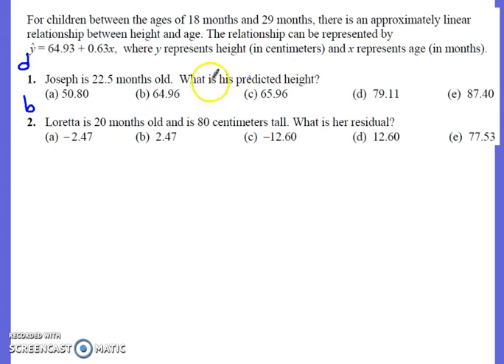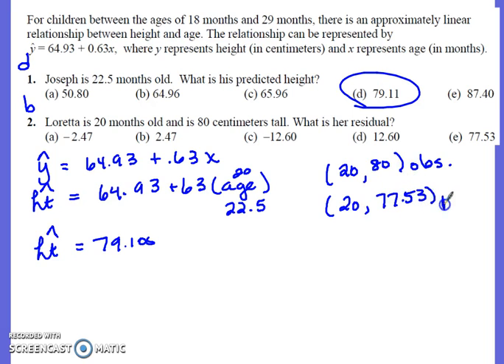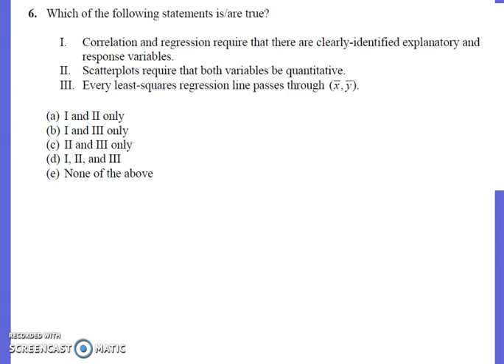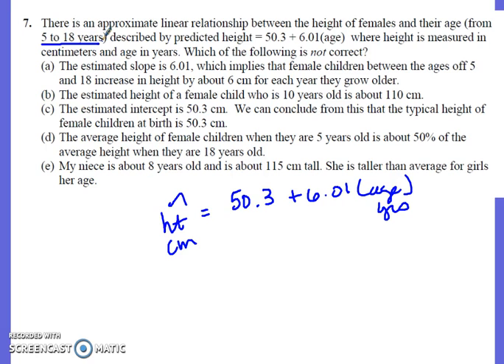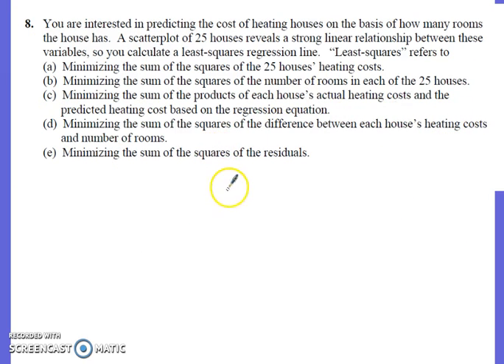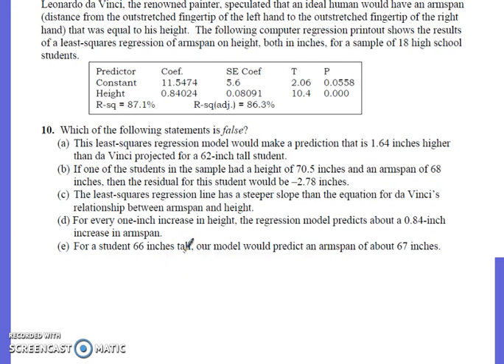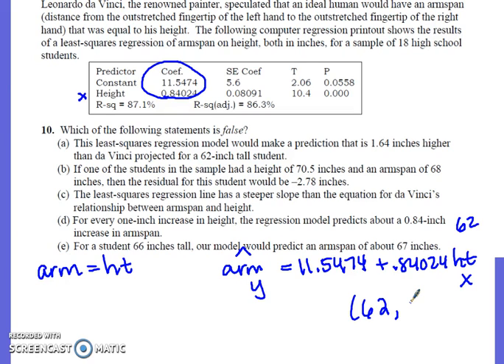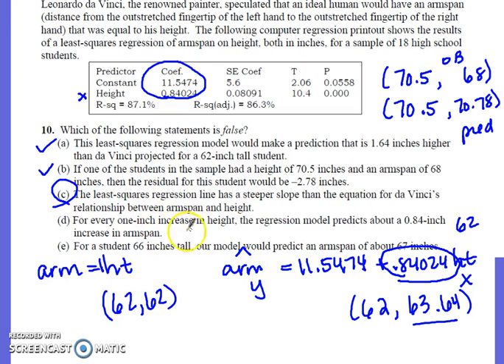Recording #3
practice test ch 3 multiple choice questions